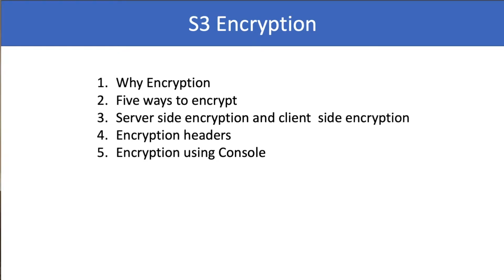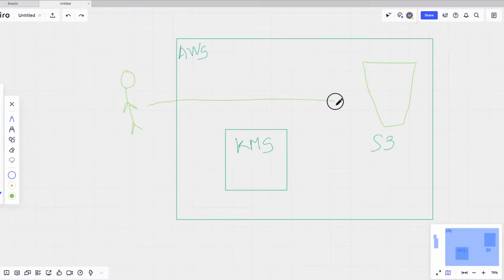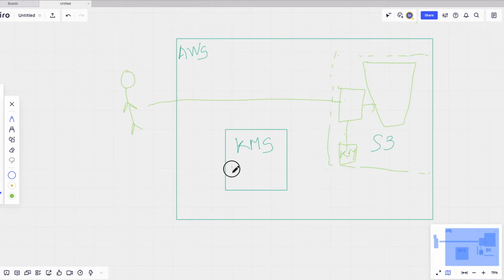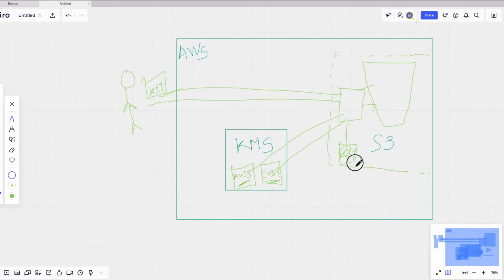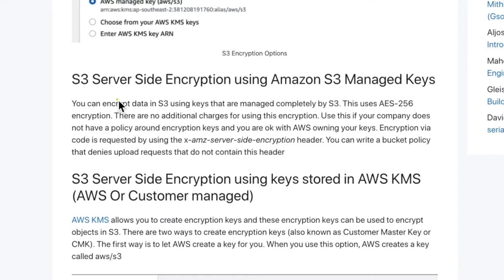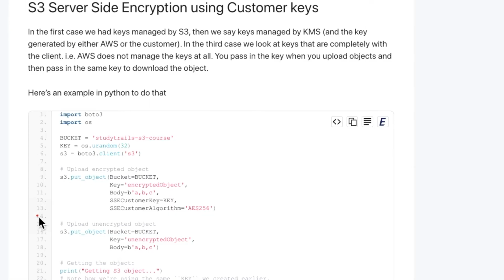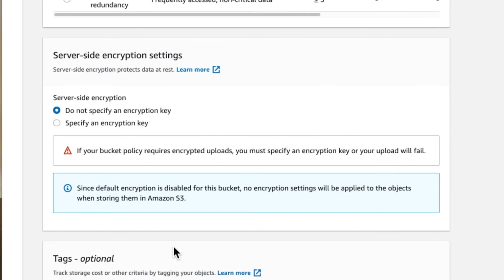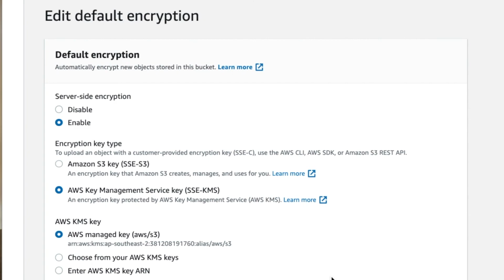Amazon S3 Course: 6) S3 Encryption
Amazon S3 video Course. In this video learn about
Why Encryption in S3
Five ways to encrypt - SSE C, SSE KMS
Server side encryption and client  side encryption
Encryption headers
Encryption using Console